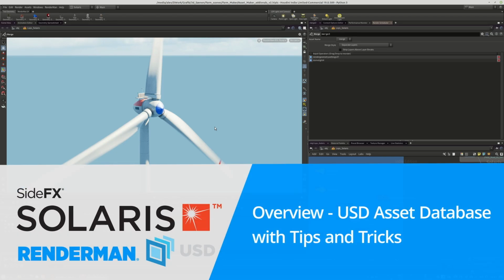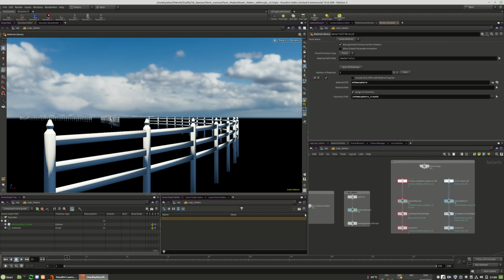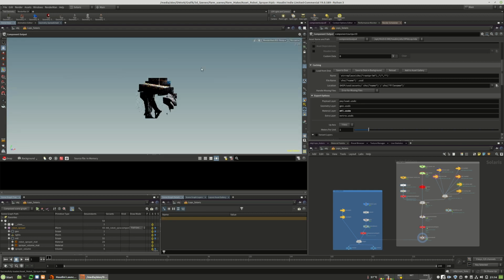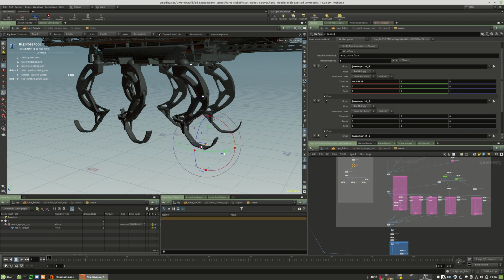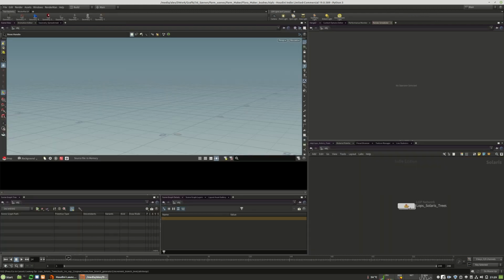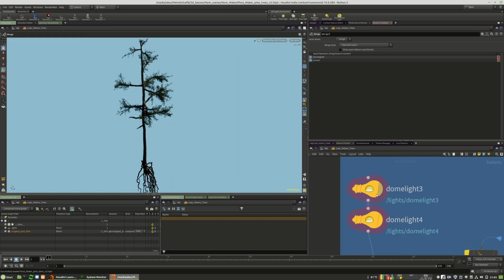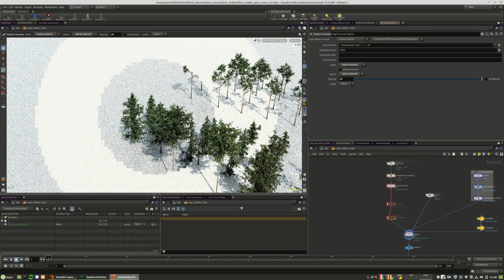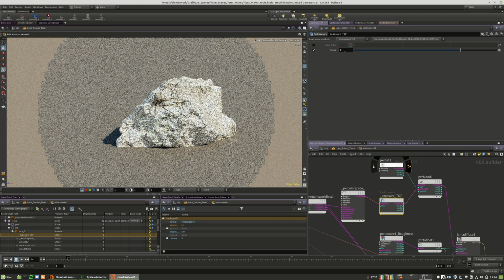Building a Farm in Solaris - Chapter 01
Learn how to work with all the procedural USD assets used in this tutorial. Learn how these assets can be used and explore various tips and tricks.